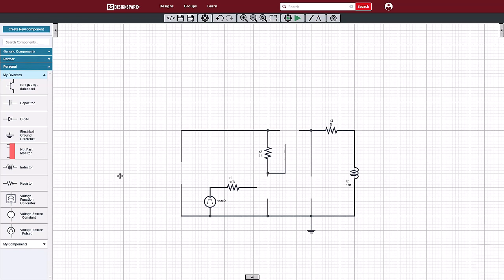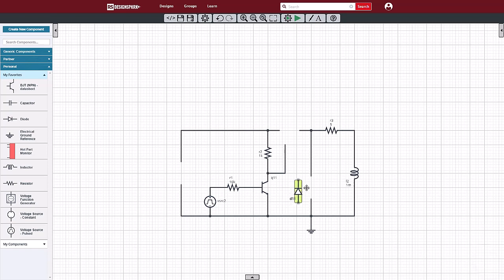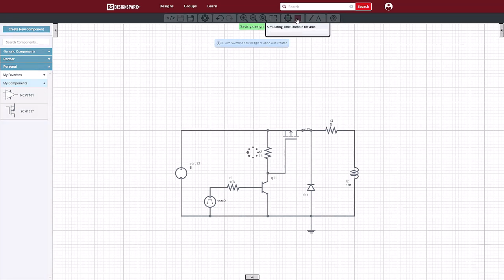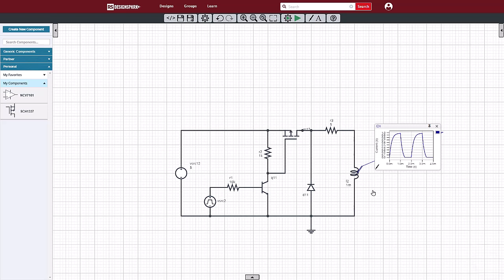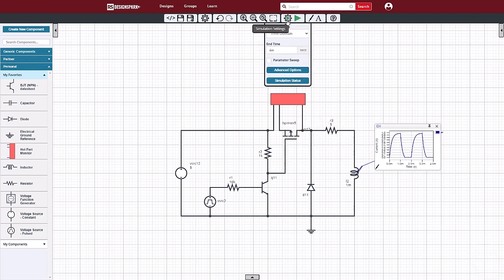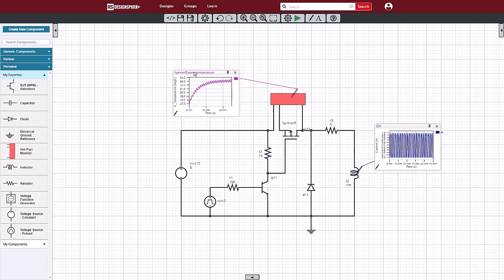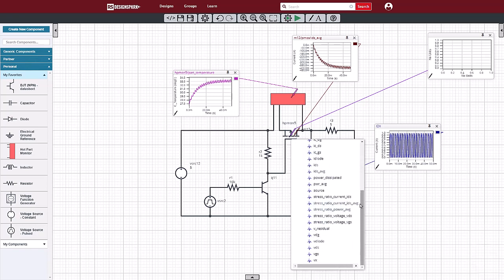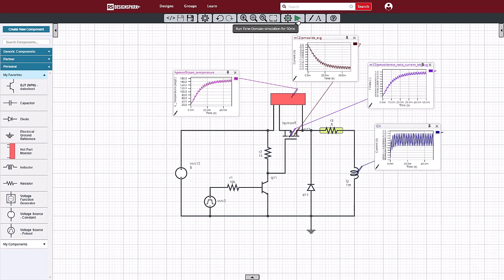Monitoring power dissipation in a circuit using DesignSpark Circuit Simulator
Learn how to monitor the power dissipation of the different parts in a circuit and use the waveform viewer to account for all the power.
Design, Simulation and analysis environment for electronic circuits and mechatronic circuits and systems. Nothing to install and all you need is a web browser with an internet connection! Try today